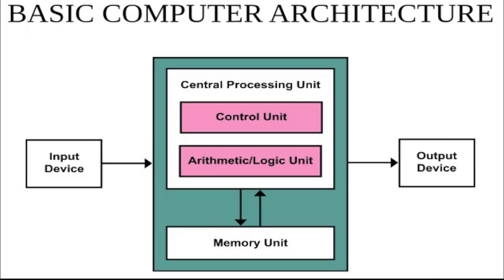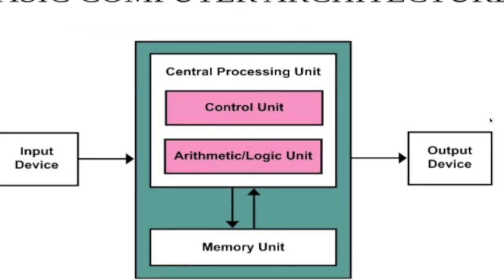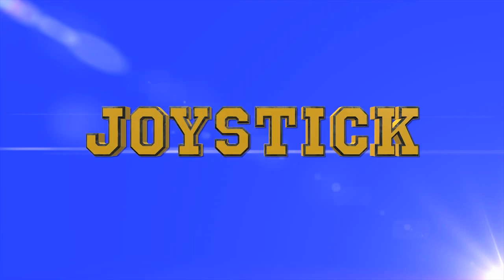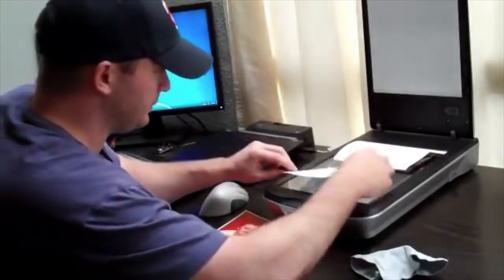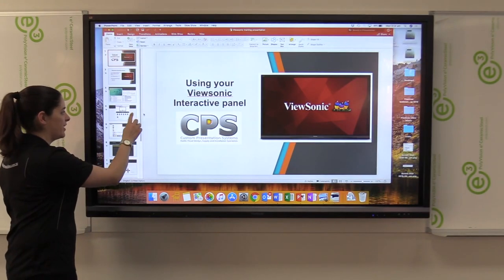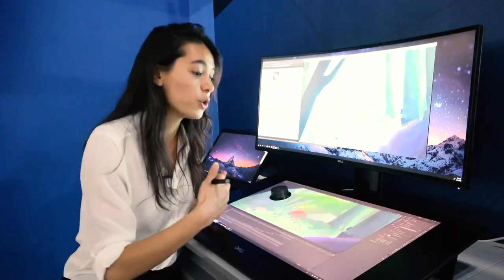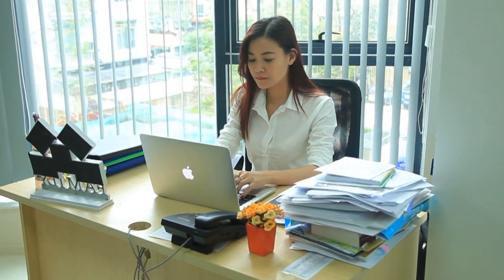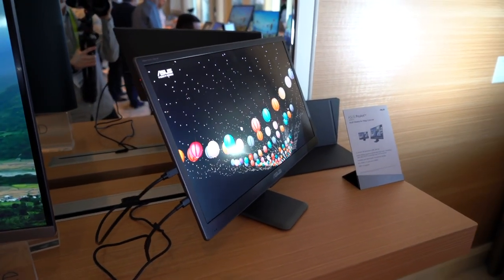What is Computer | Block Diagram of Computer | Input Devices | CPU | Output Devices | BlockDiagram